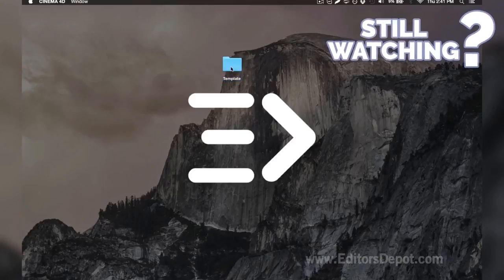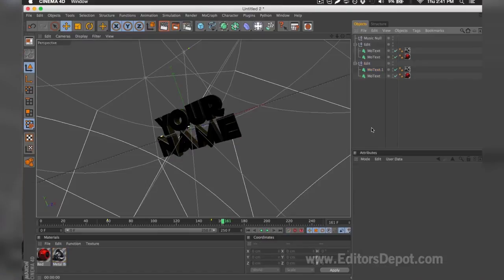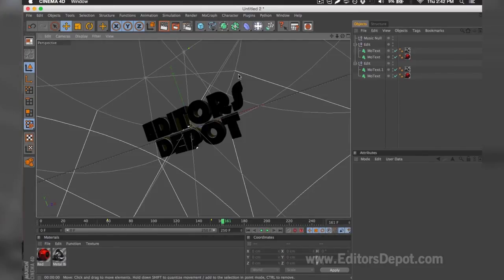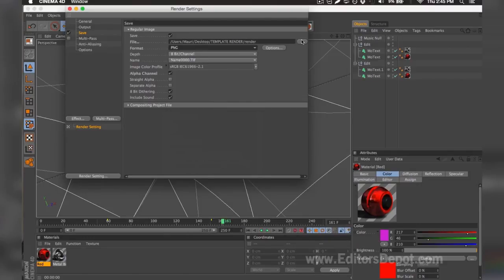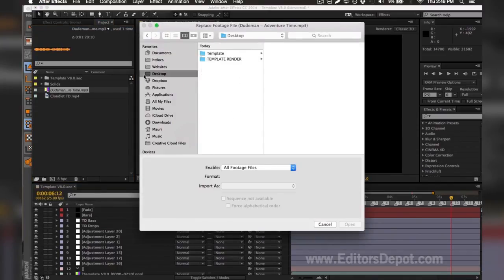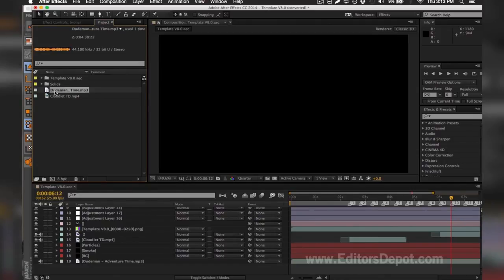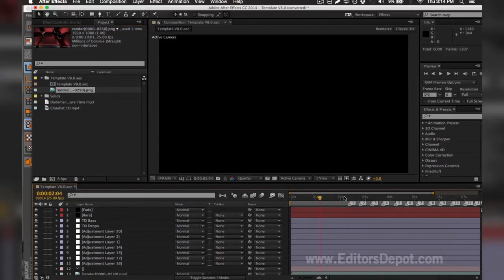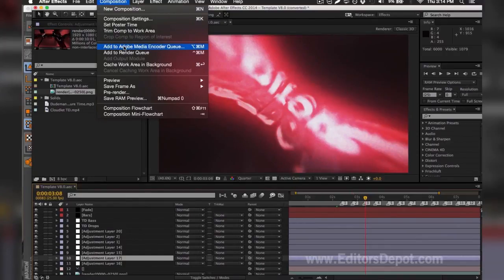Blue Lighting Flares Intro Template - FREE DOWNLOAD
This sync style intro template really tops the charts of templates and fits perfectly with the music. The effects are top class as the text flares to the beat of the music. The plain background actually works in the text's favour as the text can easily be seen. Like this template?